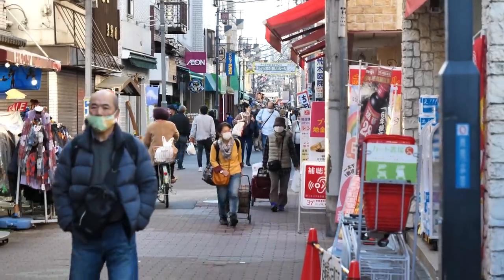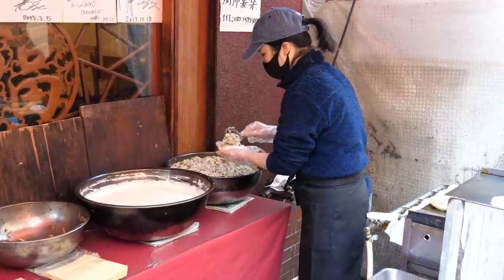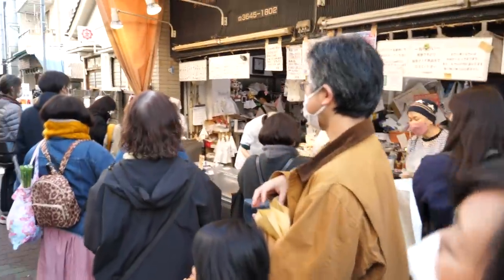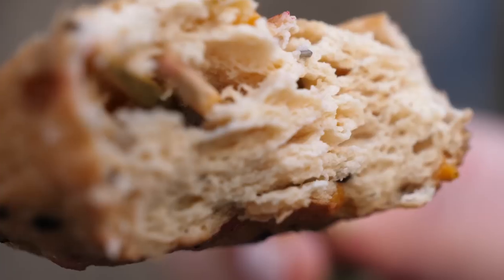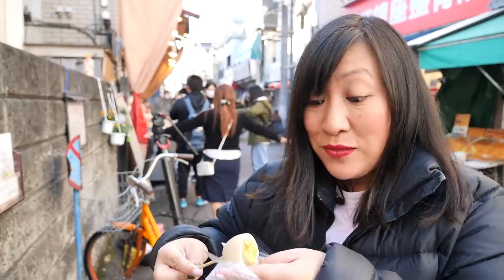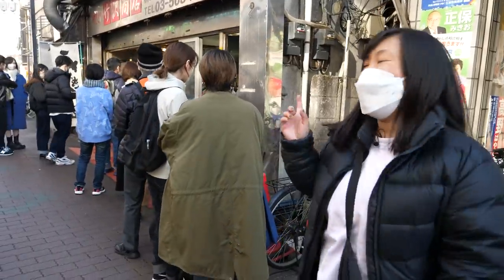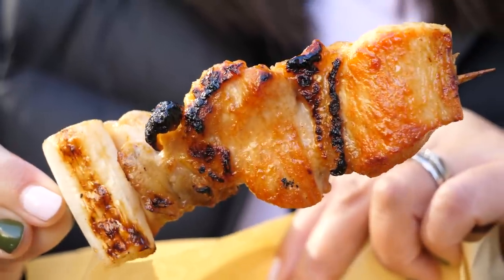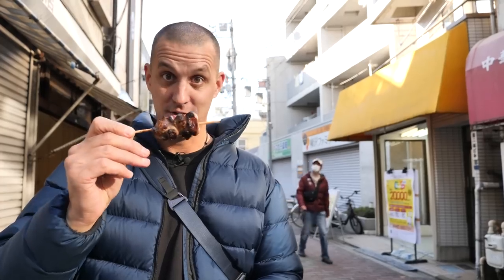JAPANESE STREET FOOD - Tokyo street food tour | Authentic street food in Japan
A visit to Sunamachi Ginza is a chance to experience local life in Tokyo. This long, market like shopping street is packed full of traditional Japanese street food….

What we ate and where we ate it:
(Sorry guys, I forgot to take note of the prices! But we do remember each item was under 500yen/$4USD)

Shapin at Eisho-en, 3 Chome-36-19 Kitasuna, Koto City, Tokyo 136-0073, Japan. Open Tuesday to Sunday 11am to 3pm and 5pm to 11pm

Clam croquette at Arisaya, 4 Chome-25-5 Kitasuna, Koto City, Tokyo 136-0073, Japan. Open daily 11am to 9pm

Oden at Masueia Oden, 4 Chome-9-9 Kitasuna, Koto City, Tokyo 136-0073, Japan. Open Tuesday to Sunday 11am to 6pm

Yakitori at Takezawa Shoten, 4 Chome-40-11 Kitasuna, Koto City, Tokyo 136-0073, Japan. Open Tuesday to Sunday 11am to 6:30pm

Taiyaki at 水天宮たいあん, 4 Chome-24 Kitasuna, Koto City, Tokyo 136-0073, Japan. Open Monday- Tuesday and Thursday to Friday 1pm-6pm and Saturday and Sunday 12pm-6pm.

TOKYO IS OPEN! JAPANESE STREET FOOD - Tokyo street food tour | Authentic street food in Japan

*OUR GEAR*

* FOLLOW US*

We're all about eating what and where the locals eat. You won't find food that's been created merely to be social media worthy on here- no rainbow bagels, gold leaf soft serves- just honest food that tastes incredible.

From street food to mom and pop restaurants, we want to show you the best food we find on our travels.